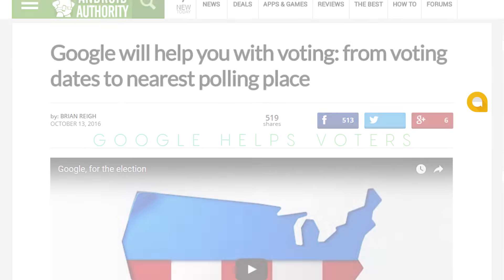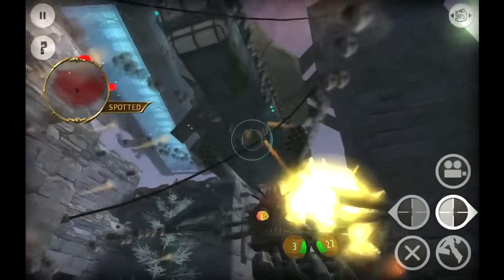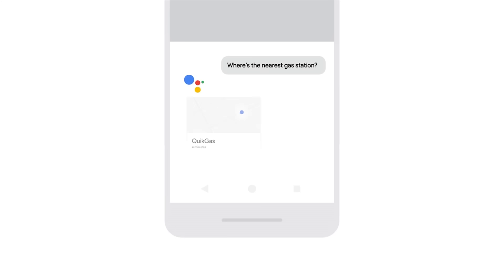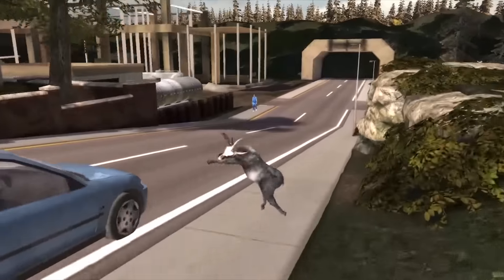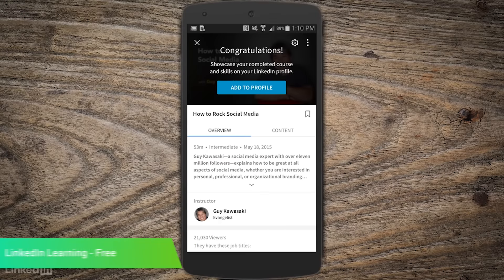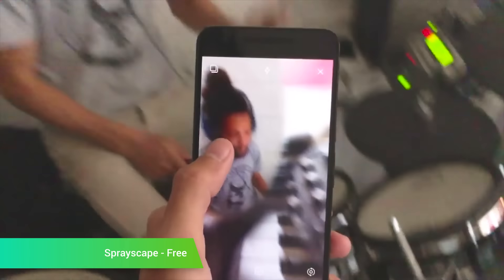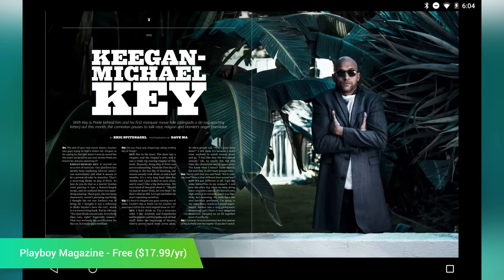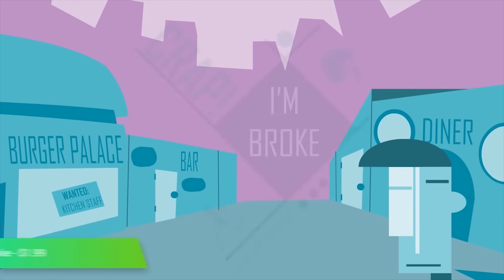Google helps you vote, FIFA Mobile Soccer, Crap! I'm Broke - Android Apps Weekly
In this week's edition, we talk about a big game sale, the latest Humble Bundle, Crap! I'm Broke, Playboy's new app, and more Android apps and games news!

Crap! I'm Broke: Out of Pocket